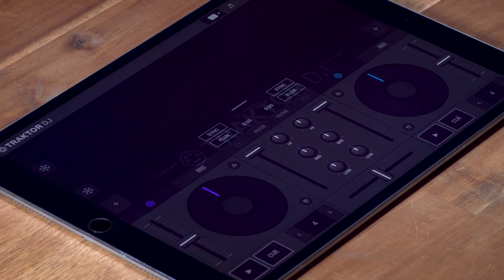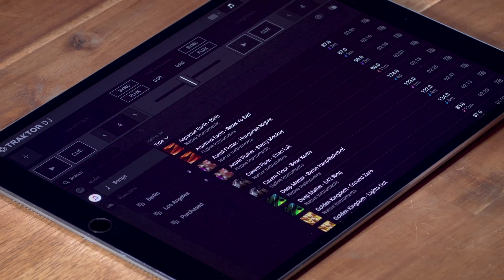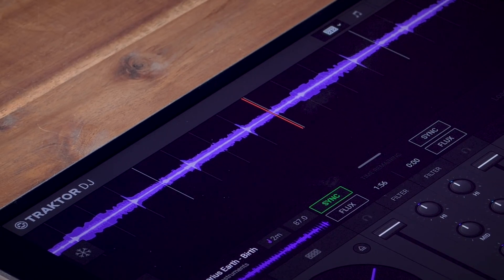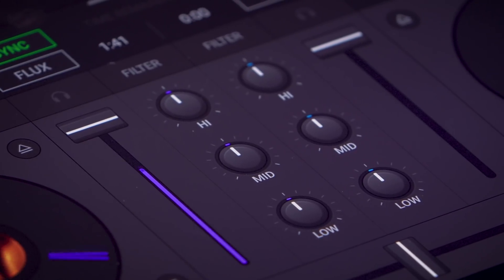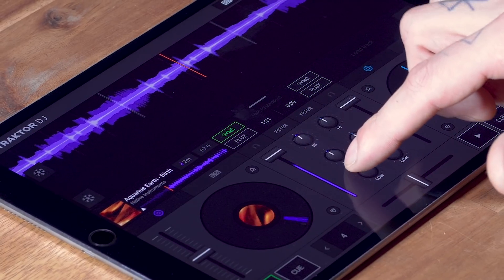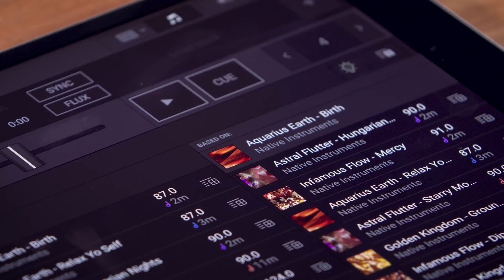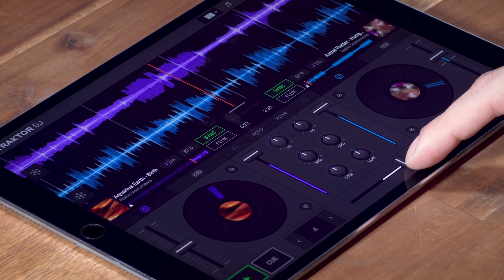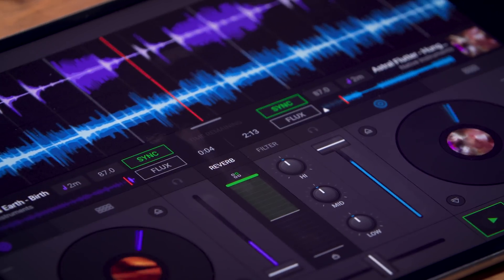TRAKTOR DJ 2: Your First Mix | Native Instruments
Learn the basics of DJing, and how to mix your first two tracks in TRAKTOR DJ 2. Product specialist Eric takes you through the basics in TRAKTOR DJ 2, including the layout, track library, EQ, and effects.

TRAKTOR DJ 2 is our free DJ app for iPad and desktop, designed to break the boundaries to DJing. SoundCloud Go+ integration means you have access to an endless track collection, and TRAKTOR’s song recommendations help you choose which one to play next. All you need is a laptop or iPad.